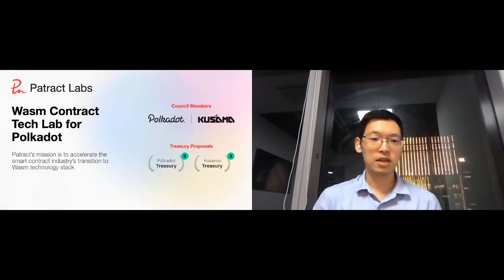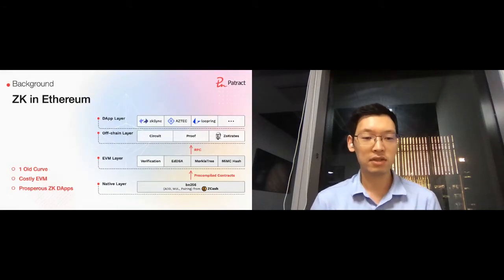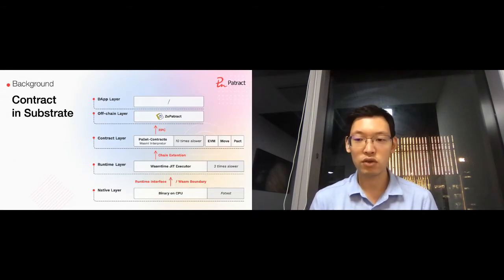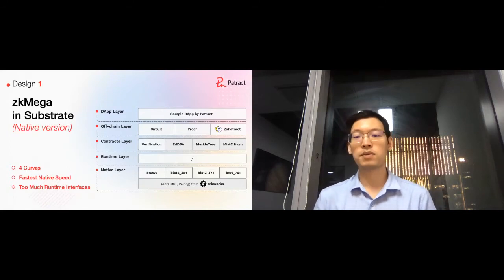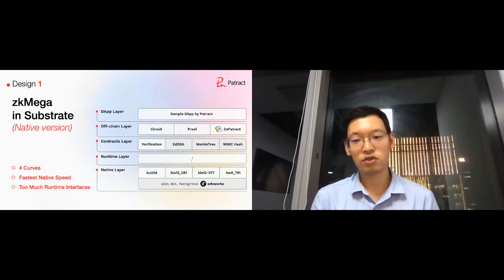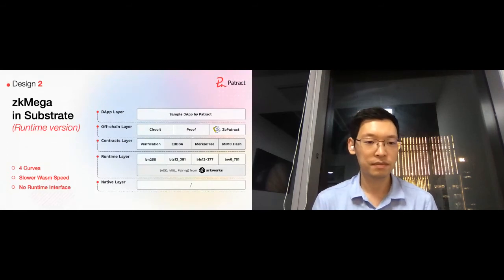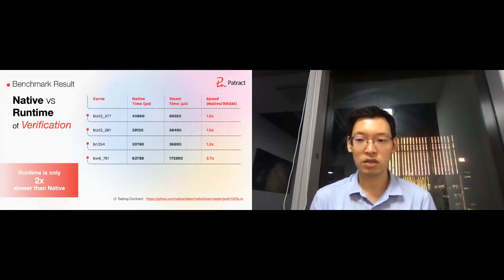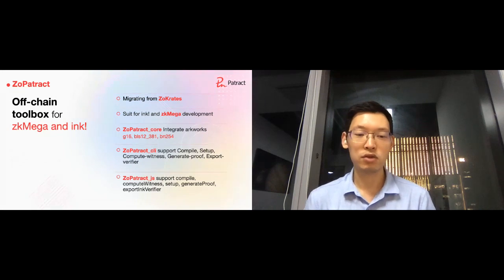ZKV presents... Privacy on Polkadot - Presenting Patract, Lipeng Yue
ZKV presents: Privacy on Polkadot

Date: April 29th 2021

Talk: Presenting Patract, Lipeng Yue